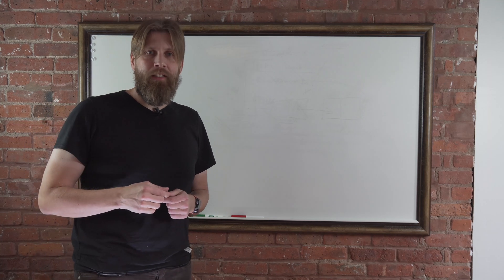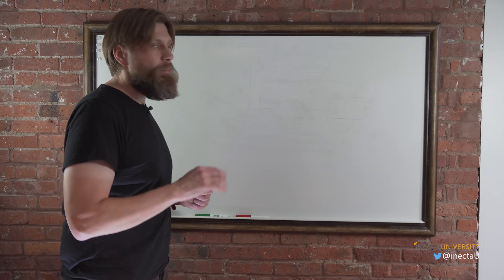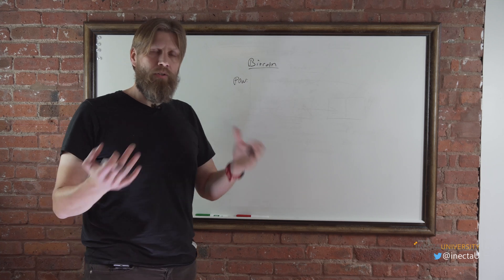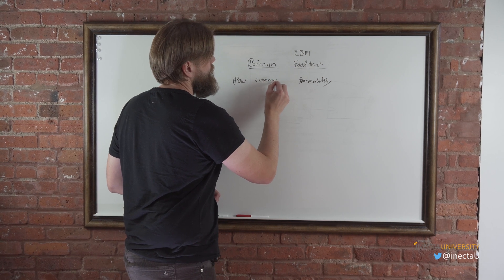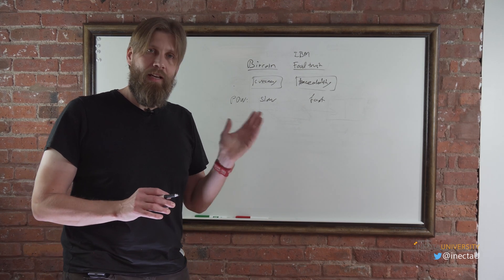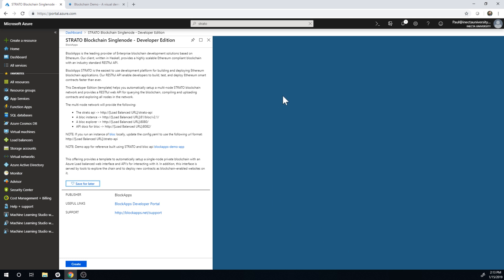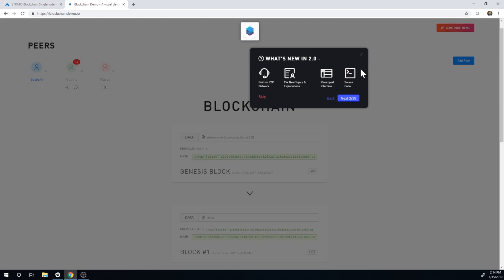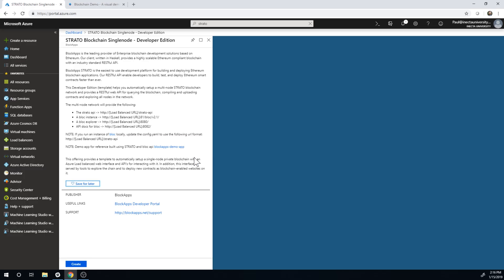Dynamics 365 Business Central: Blockchain in Azure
Learn about the blockchain inside Microsoft's Azure